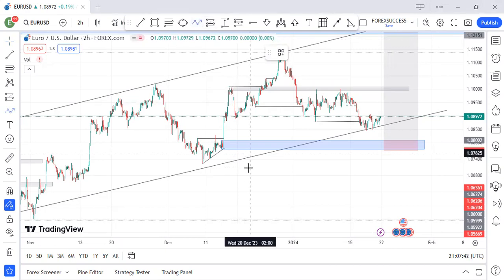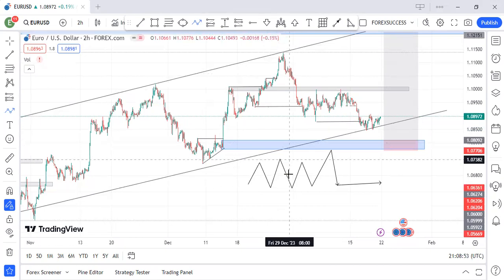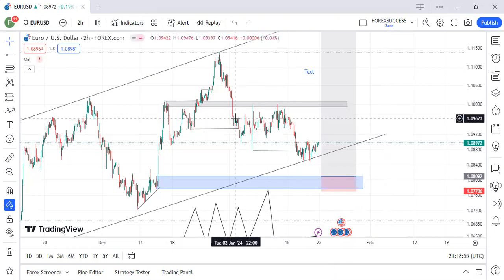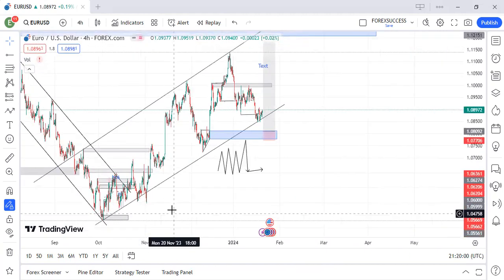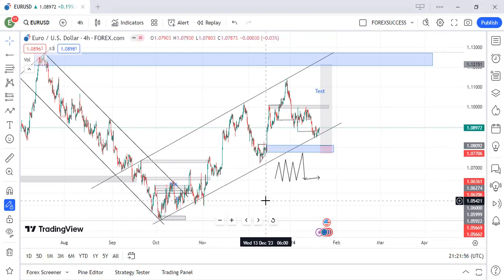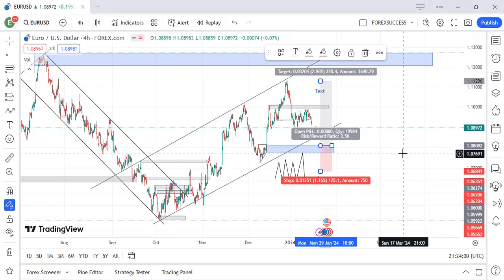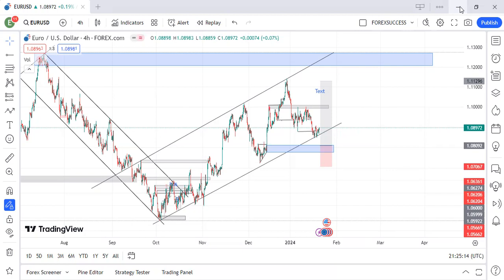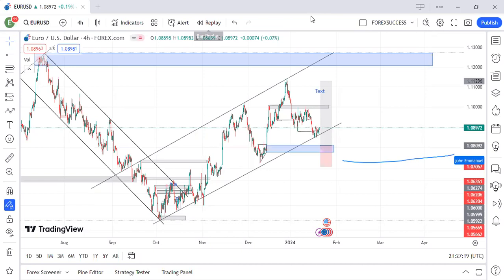FOREX FOR BEGINNERS (LEARN FOREX WITH UD.)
This channel offers Forex Education and mentorship, signal subscription and account management.
Reach us out on WhatsApp for Further assistance.